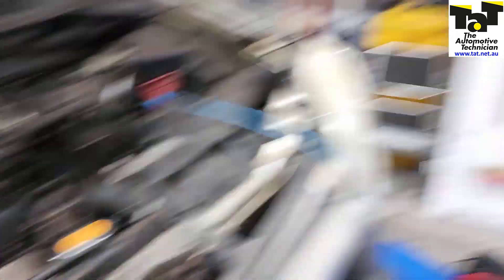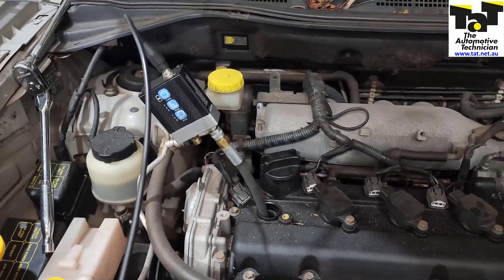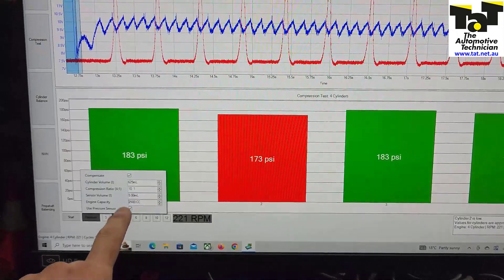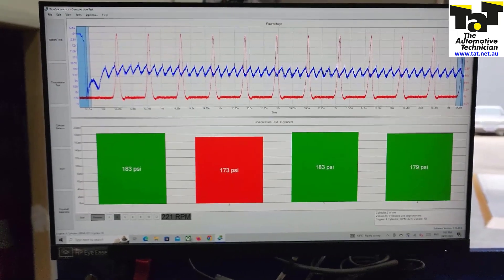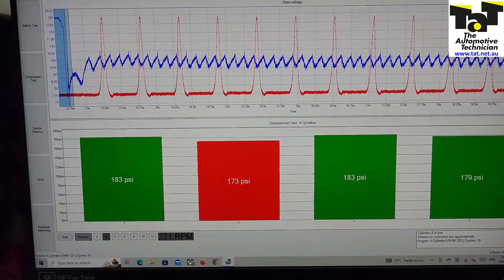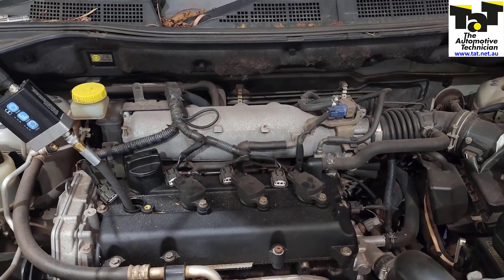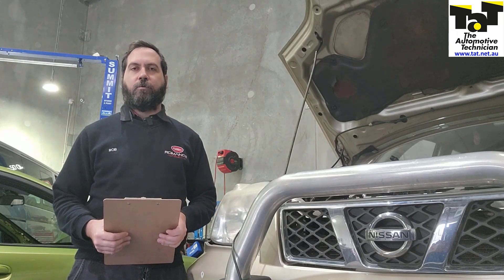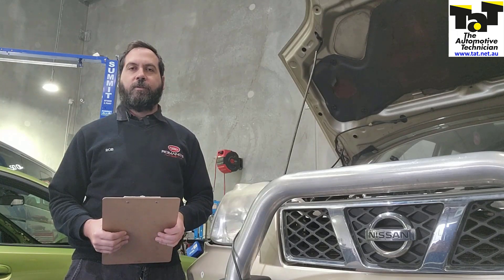How do you know what the actual numbers are when undertaking a relative compression test?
In this video Rob demonstrates how he uses his PicoScope and WPS500 to determine actual compression numbers.